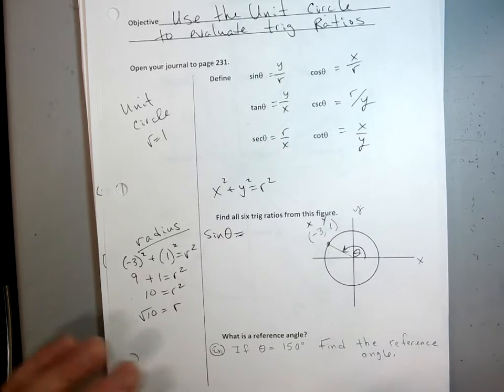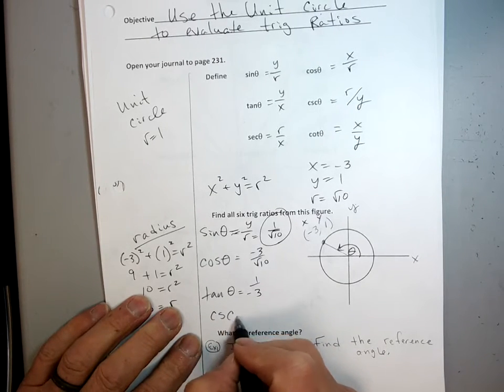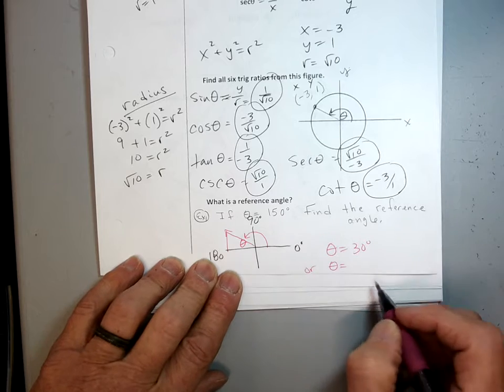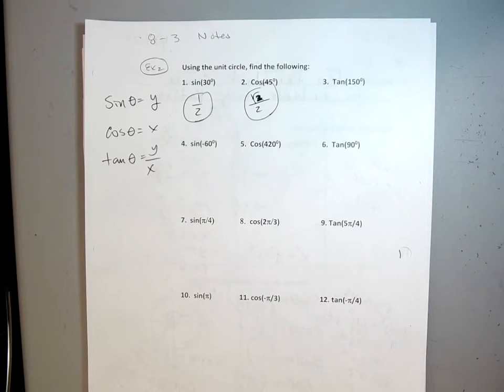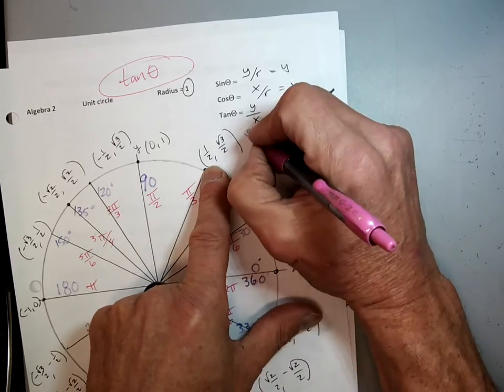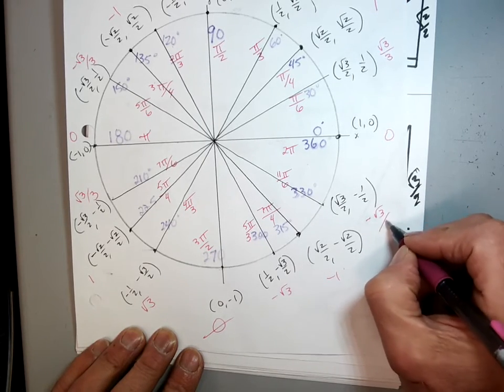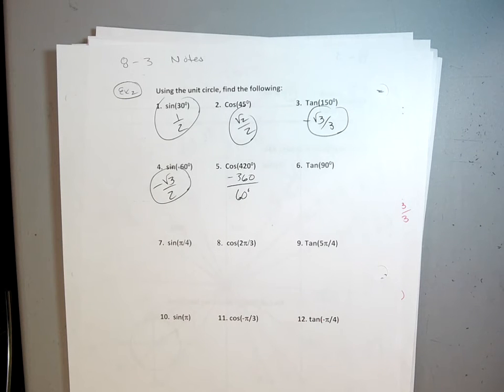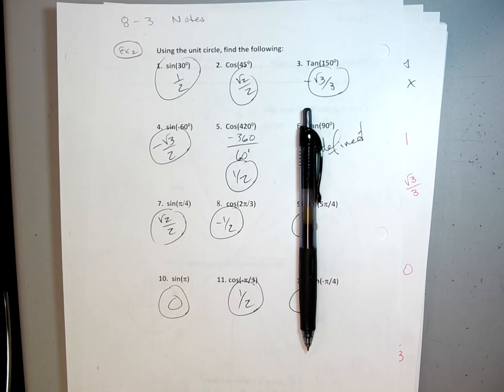8 3Al2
Description